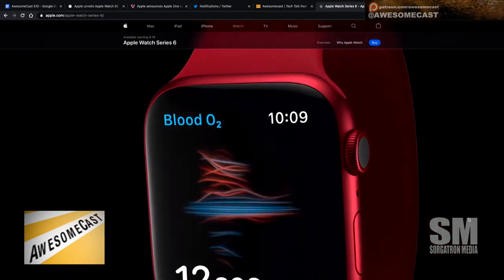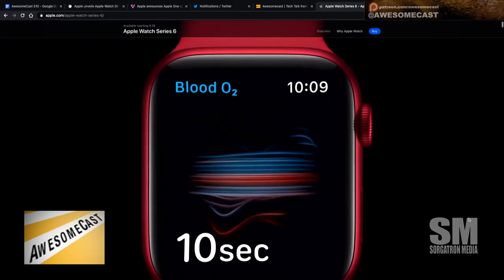Apple Watch SE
Chilla is eyeing the middle of the road Apple Watch SE